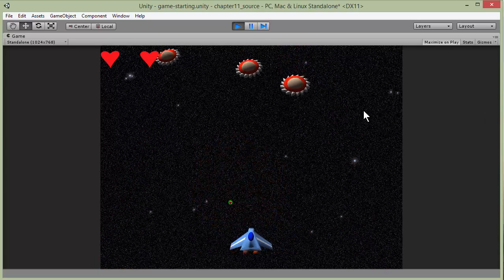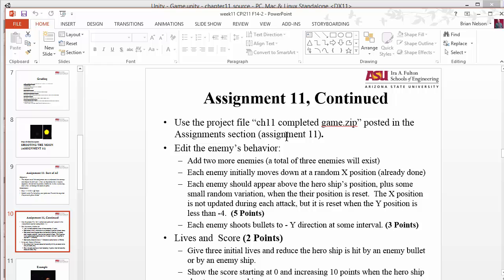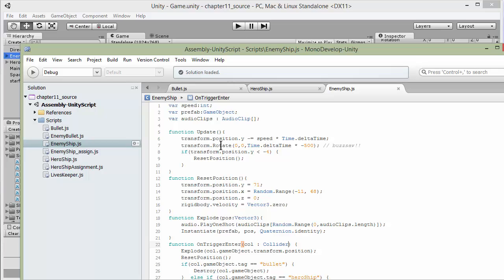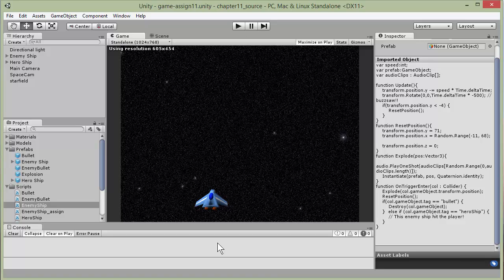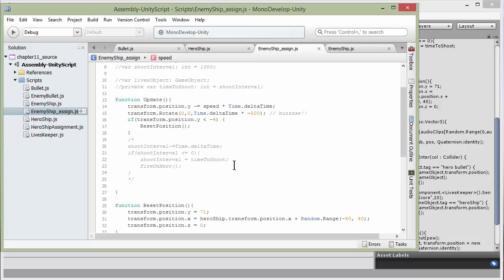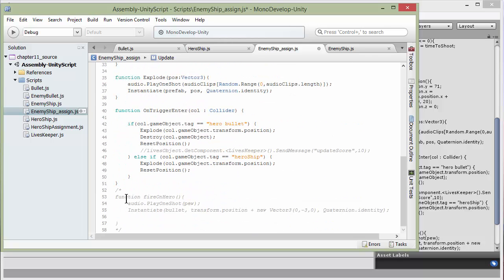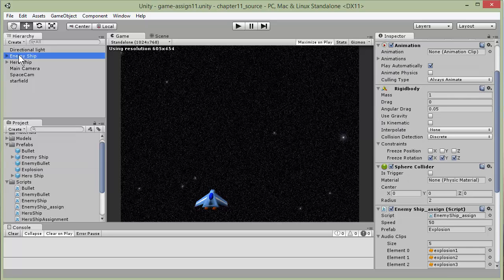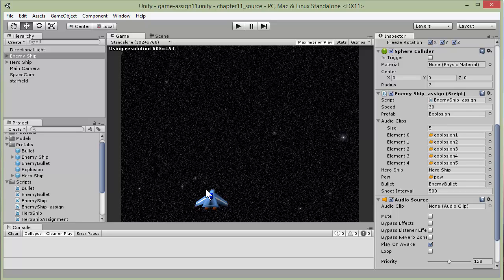CPI 211: Assignment 11, Part 1